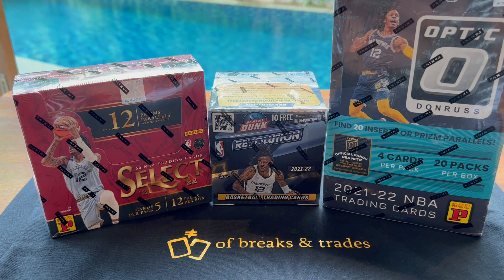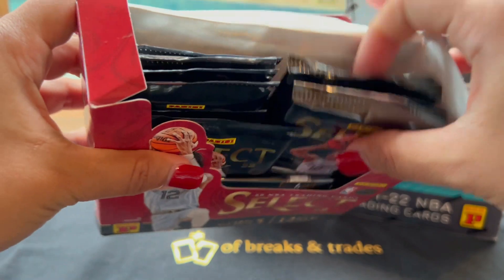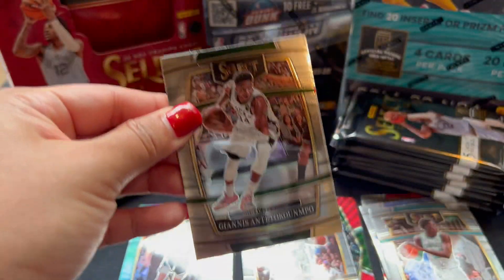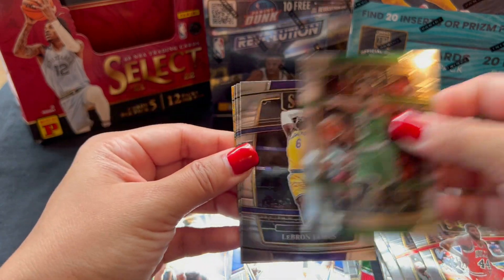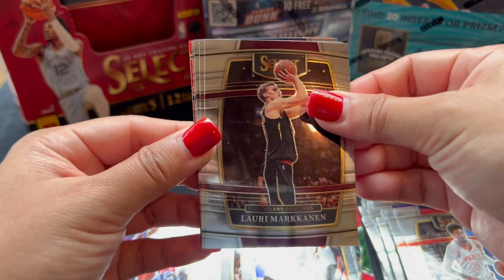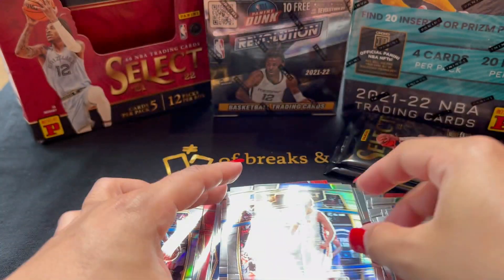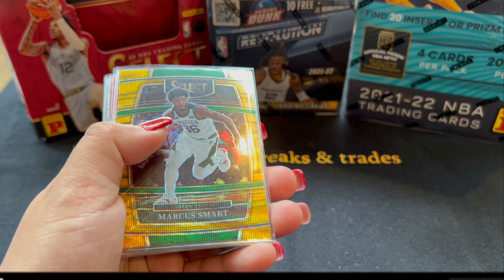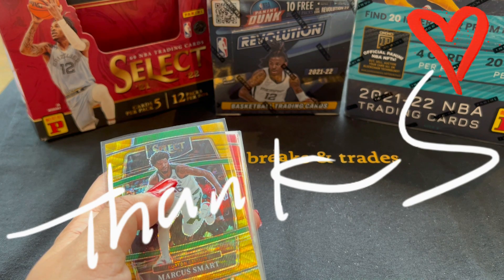1k Sub GIVEAWAY WINNER 😲🎉21-22 Select TMall. YAY or NAY? Asia Exclusive pulls!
Episode 48th
Hey there! I'm glad that I was able to upload a new vid for you guys! I will fly back to the US in a few days, and I'm excited to go back with my regular scheduled uploads of box breaks and reels. For this episode, join me as I open the 21-22 NBA Hoops TMall box. Watch till the end and see if this box is a YAY or NAY. Finally, Check and see who won the 1k sub giveaway winner! Good luck, Everyone!

Thank you so much for everyone's support! I appreciate it dearly! 💕🥂

Eyeing any cards from this break!? Please check my eBay page for cards that are available for purchase: 🔽🔽🔽

If you are looking for a top loader binder for your card collections, please check this listing I have from eBay. ⬇️⬇️⬇️

Video Link:

 • MBB - Sea (Vlog N...